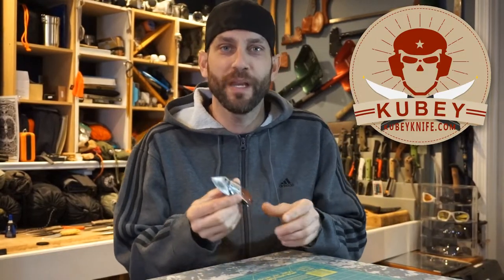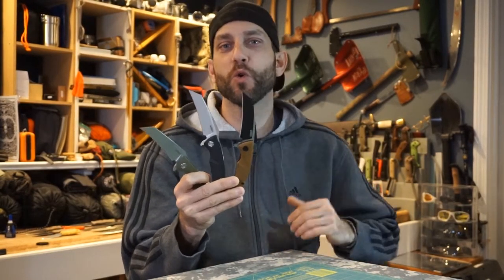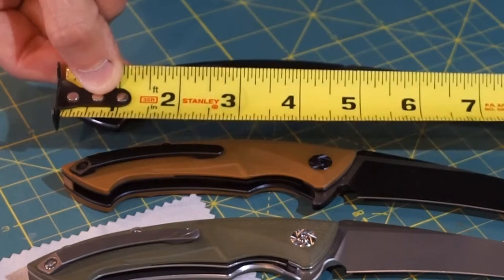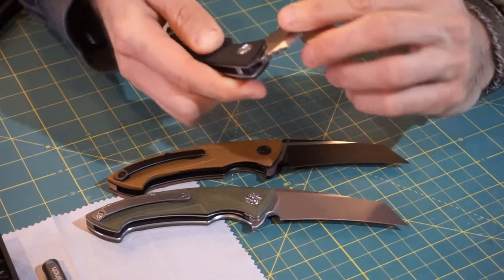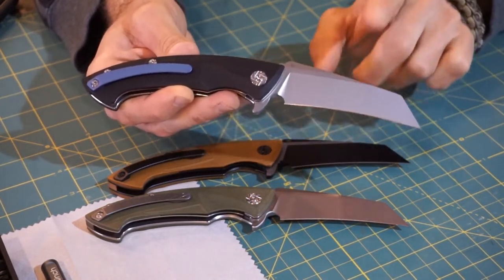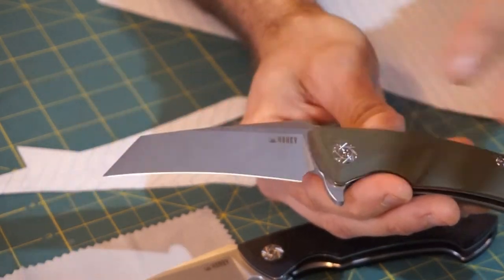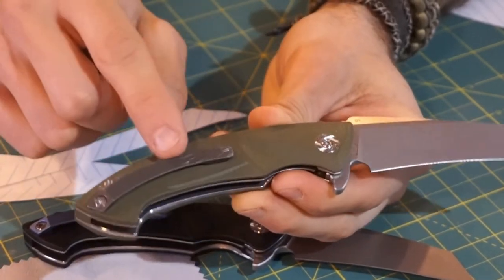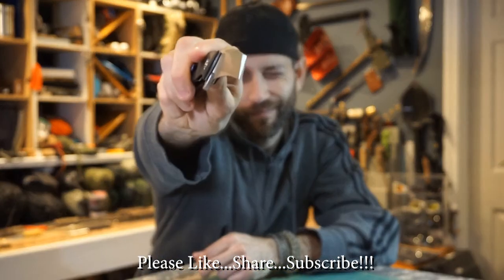Kubey Knives KU212: I Couldn't Pick Just One!! Can You??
The Kubey Brand of knives has caught my attention for style, materials, build quality, and value.  In this video we look at the KU212 which is a hard use utility shaped blade with a karambit shape.  I have been quite impressed at these knives and wanted to show them off to you!  I couldn't decide which color to buy, so I bought them all!!  Which would you choose?

Buy one for yourself!!